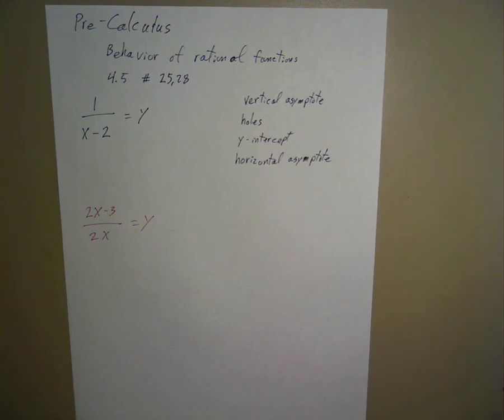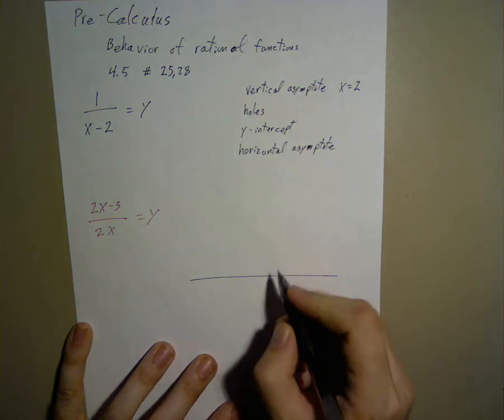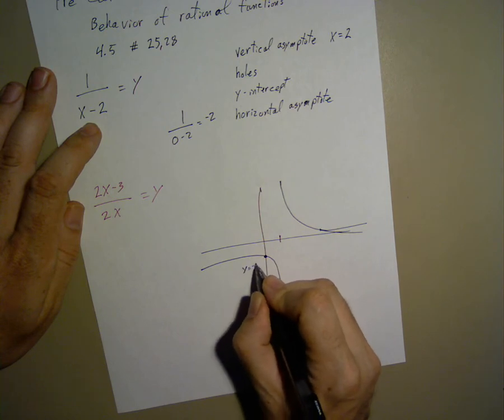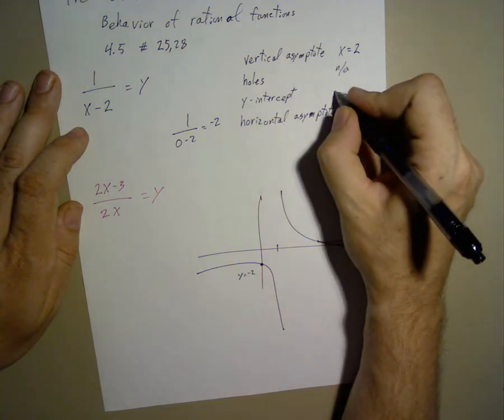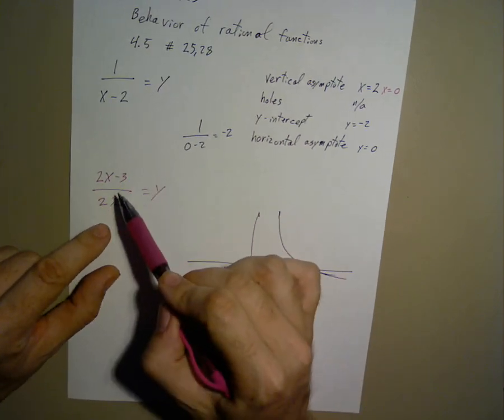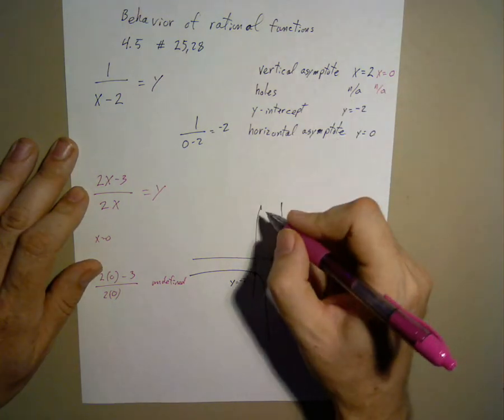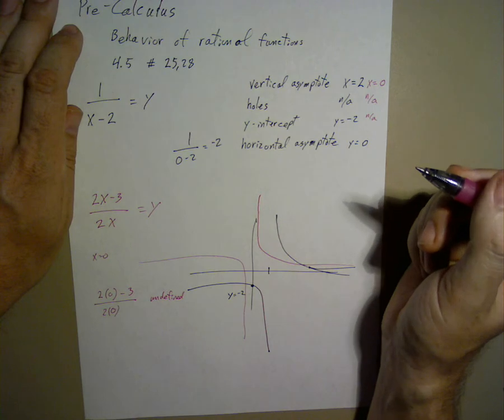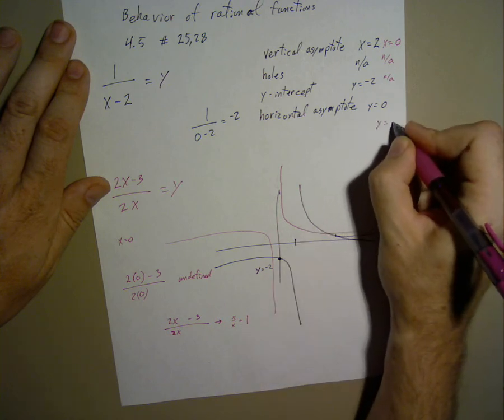PreCalculus Asymptotes and Behavior of Rational Functions